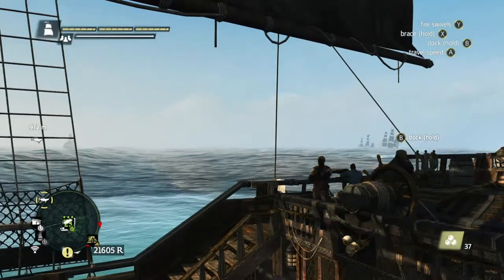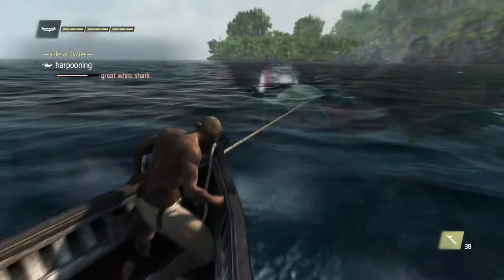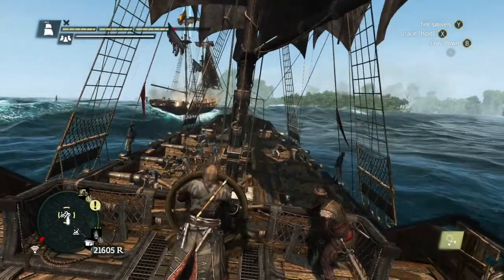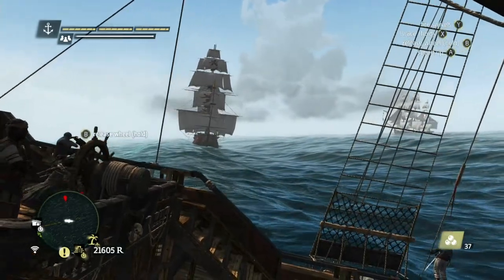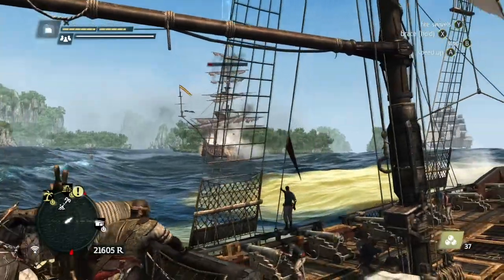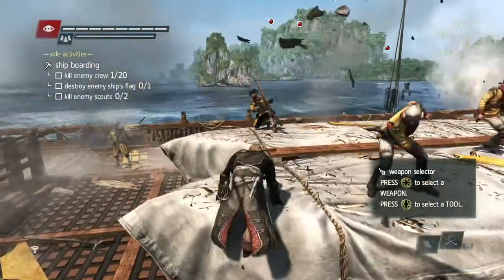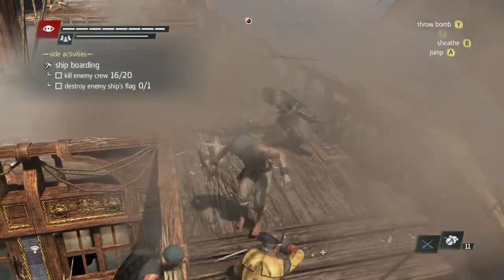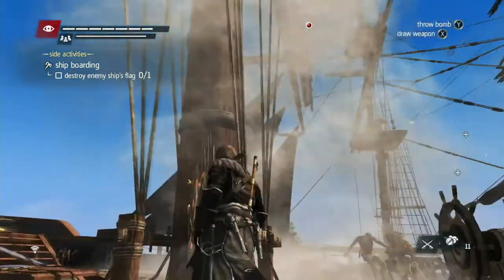Assassin's Creed Black Flag: Ship Battles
A great way to make money and gain needed supplies to upgrade the Jackdaw. Some ships require more strategy to attack, and more work to capture. Once captured a ship can be used in Kenway's fleet.